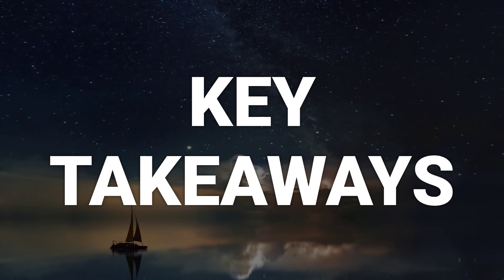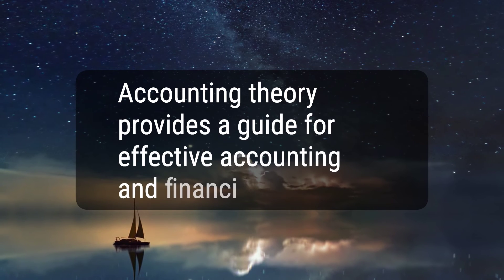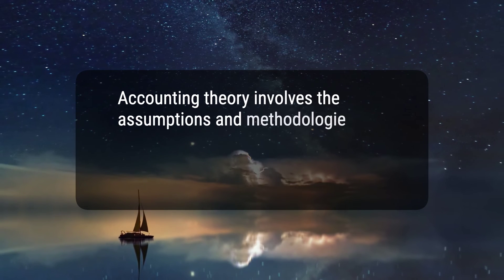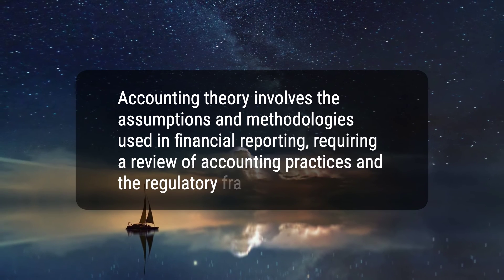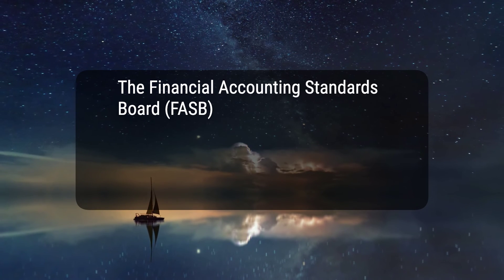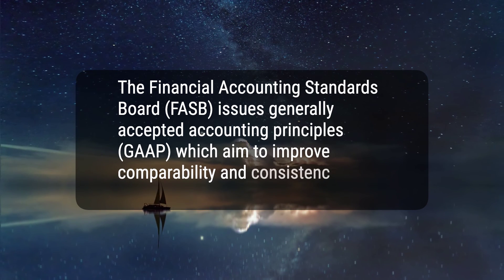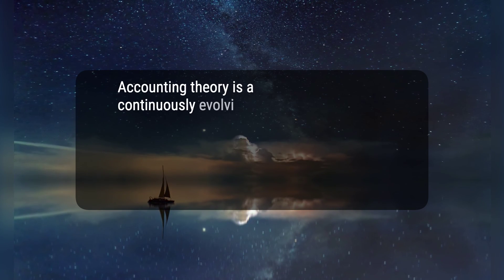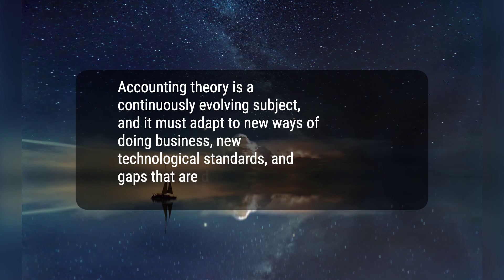What Is Accounting Theory?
Accounting theory is a set of assumptions, frameworks, and methodologies used in the study and application of financial reporting principles. The study of accounting theory involves a review of both the historical foundations of accounting practices, as well as the way in which accounting practices are changed and added to the regulatory framework that governs financial statements and financial reporting. All theories of accounting are bound by the conceptual framework of accounting, provided by the Financial Accounting Standards Board. Accounting theory is a continuously evolving subject that must adapt to new ways of doing business, new technological standards, and gaps discovered in reporting mechanisms.
3020